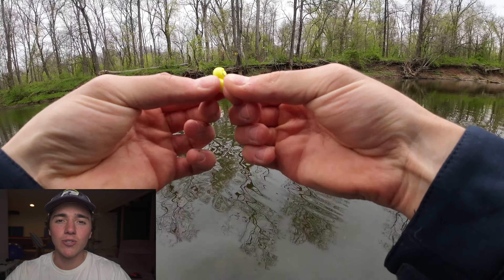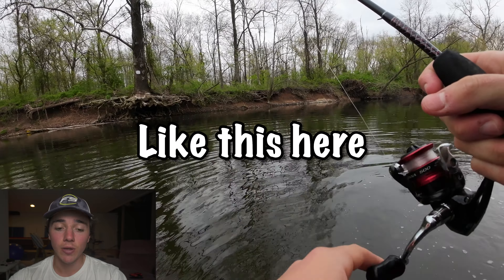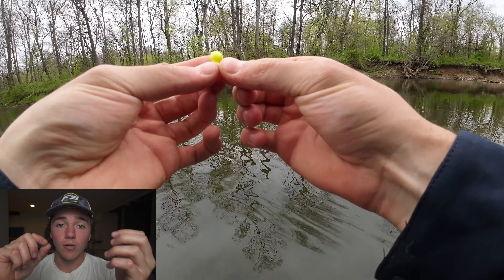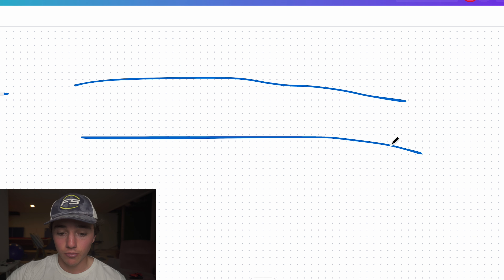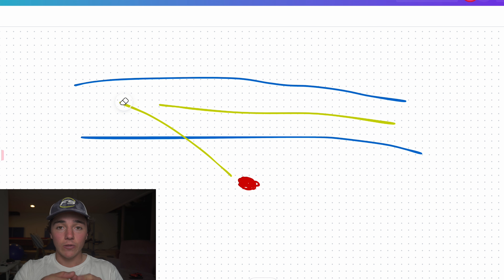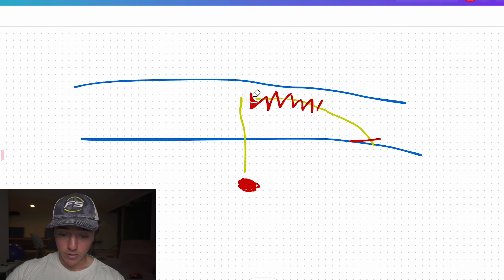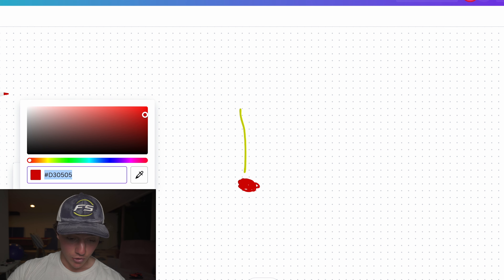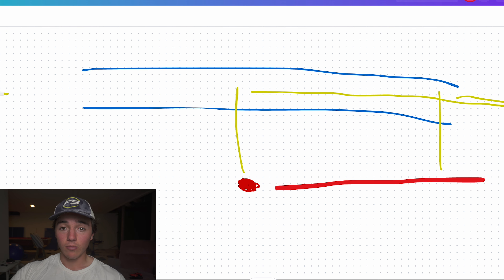Catch More Trout On Powerbait Doing This | 60 Days of Trout Fishing | Day 13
Trout fishing gear I use:

(Rod)
5’0” Ultralight Ugly Stik Gx2

(Reel)
Shimano Sienna Size 500 Spinning Reel

(Line)
PLine 6lb Test Copolymer Trout Fishing Line

(Lures)
PowerBait Power Eggs

PowerBait Dough

Size 8 Bait Holder Hooks For Power Eggs Rig

Assorted Split Shots For Power Egg Rig

Egg Sinkers For PowerBait Bottom Rig (½ oz)

Treble Hooks For PowerBait Bottom Rig (Size 14)

Barrel Swivels For PowerBait Bottom Rig

Line Beads For PowerBait Bottom Rig

Yakima Rooster Tail Spinner (1/8 oz)

PowerBait Pink Trout Worm

Jig Head For Trout Worm (1/16 oz)